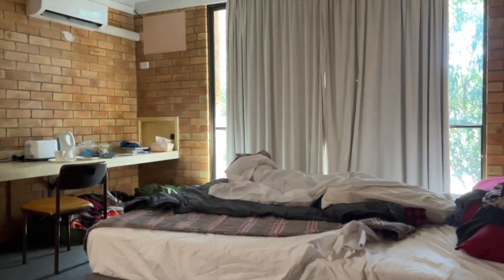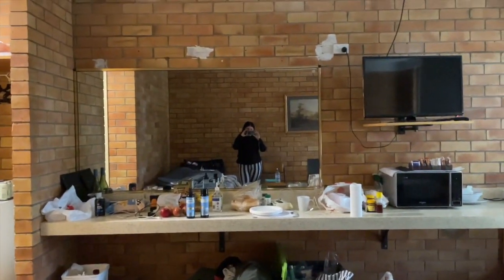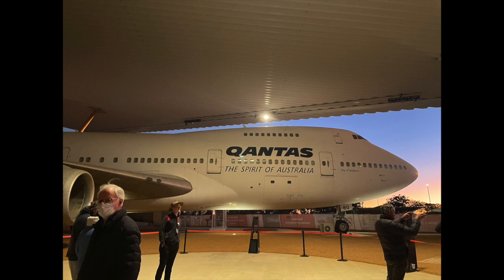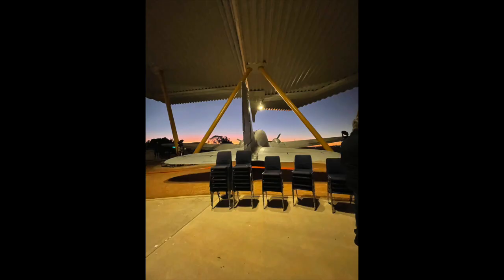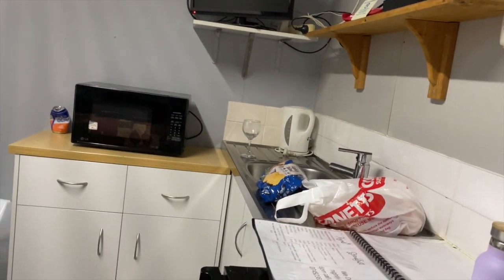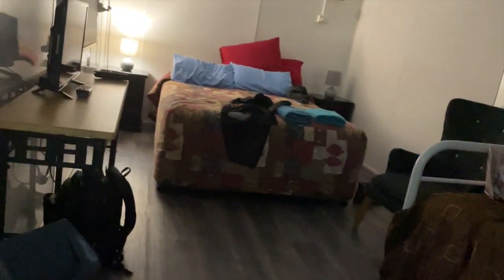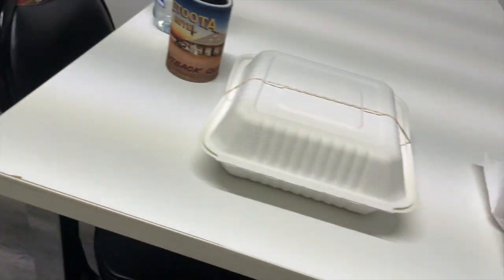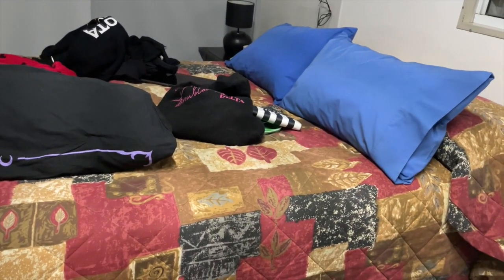ROAD TRIP VLOG #3: AUSTRALIAN AGE OF DINOSAURS & COVID RUINED THE REST OF OUR TRIP